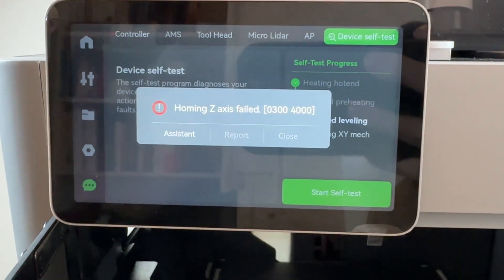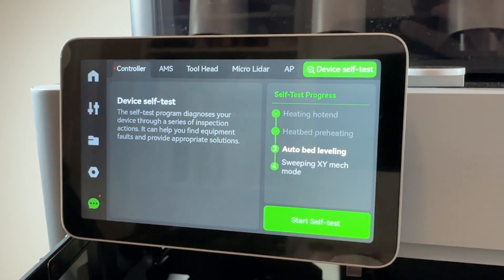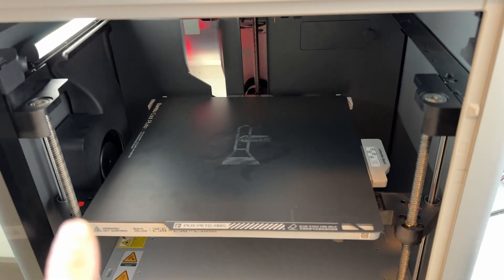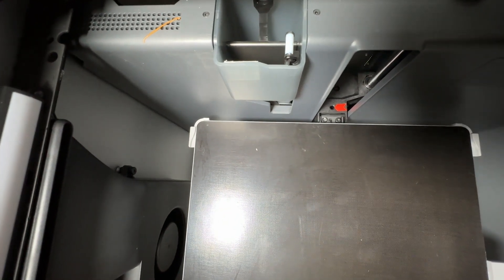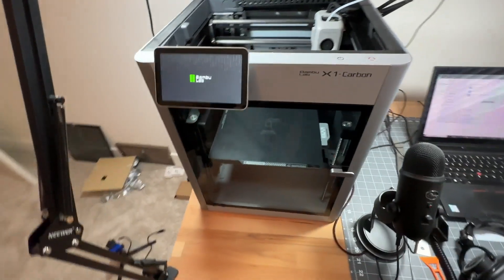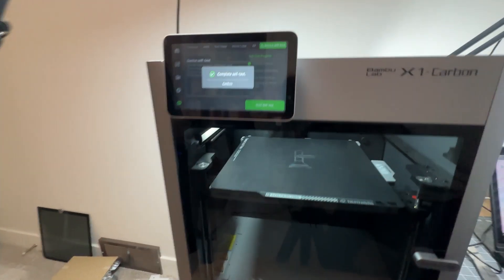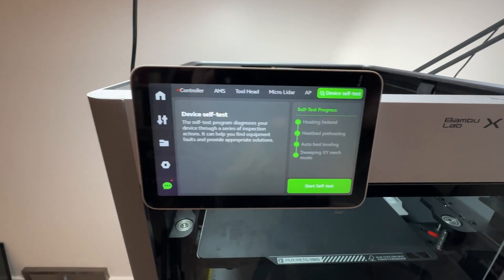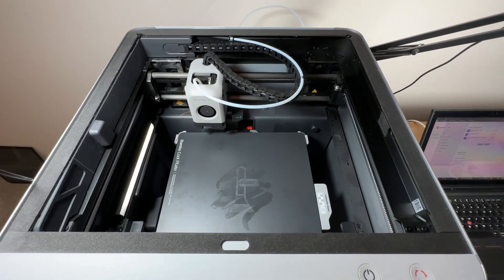The X1-Carbon is NOT Perfect - "Homing Z axis failed. [0300 4000]"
Some comments have mentioned this being a potential firmware issue. So this is a PSA to update your firmware before doing any further troubleshooting. Solving this issue may be as simple as updating the firmware.

Dealing with Bambu X1-Carbon "Homing Z axis failed. [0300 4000]" error message.

Chapters:
00:00 Misc Packaging Removal
02:52 AMS Plastic Removal
03:53 Placing AMS on the Printer
04:15 AMS Connections
06:55 Desiccant Unpacking